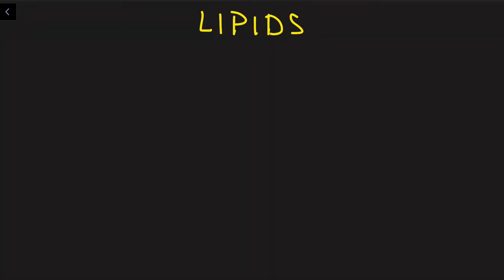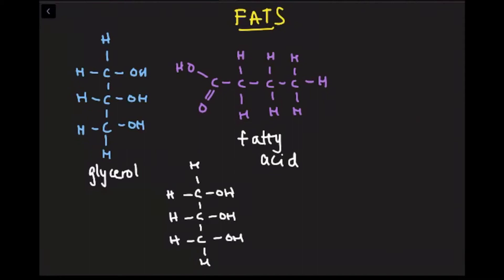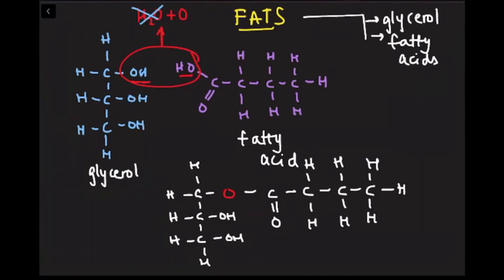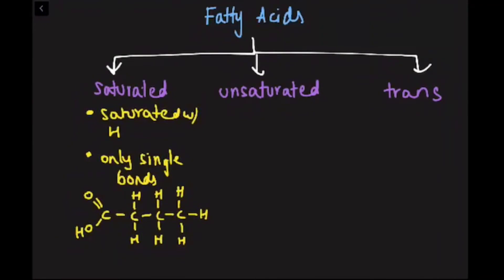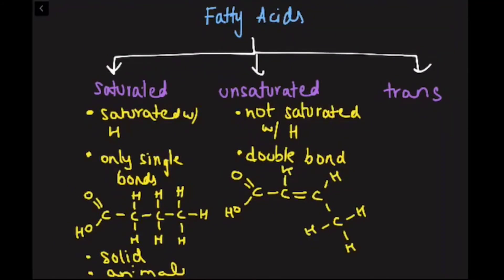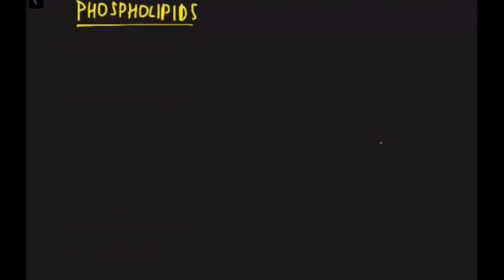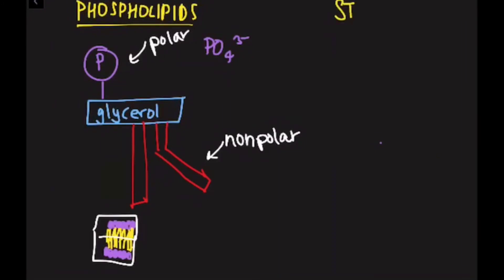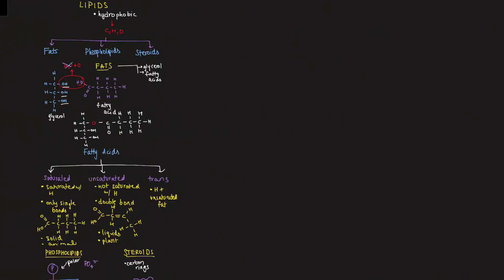Lipids: Fats, Phospholipids, Steroids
Hey guys! Today we're going to be learning about:
* Fats
* Types of fatty acids
* Phospholipids
* Steroids

These are topics that are discussed in the first unit of AP Biology

As usual, if you have any questions, comment them down below, and I'll do my best to reply.
Happy studying!